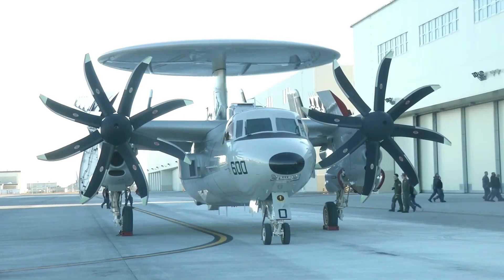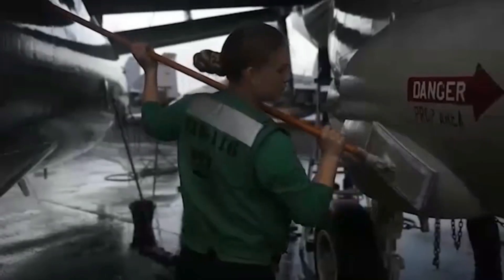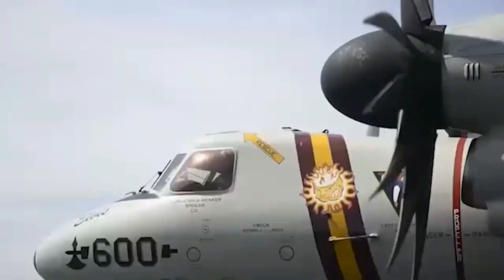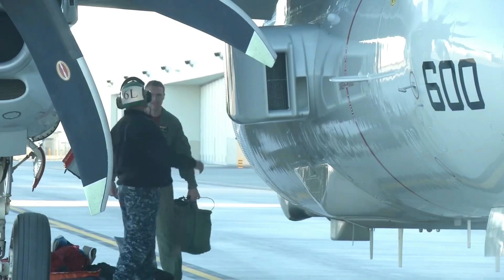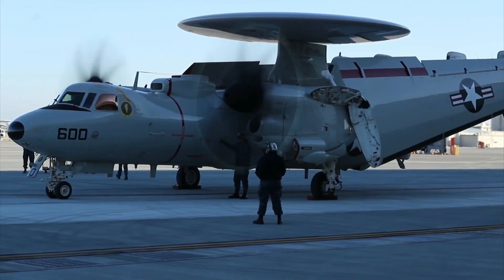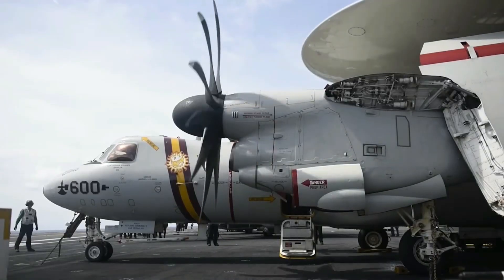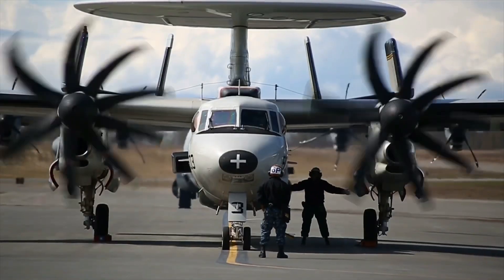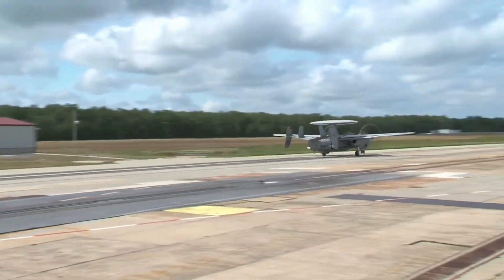E-2C Hawkeye · Aircraft Carrier Turboprop Plane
Earlier this month, the first Northrop Grumman E-2D Advanced Hawkeye airborne early warning aircraft equipped with aerial refueling capability made its first flight.

The ability to receive fuel addresses one of the few shortcomings of the new airborne surveillance plane, which acts as the airborne eyes and ears of a U.S. Navy carrier strike group. Indeed, the E-2D is the centerpiece of the Naval Integrated Fire Control – Counter Air (NIFC-CA) battle network, which will eventually allow every platform in the strike group to seamlessly act as either a sensor or shooter.